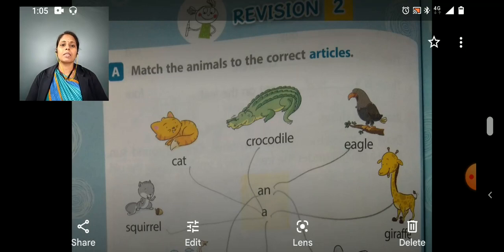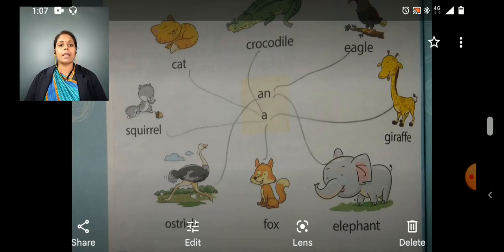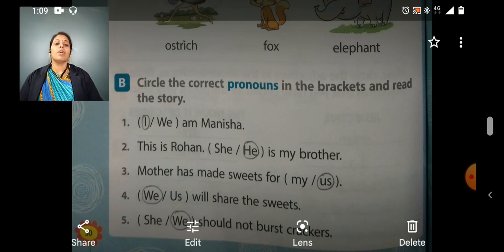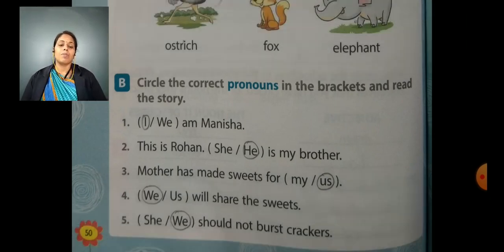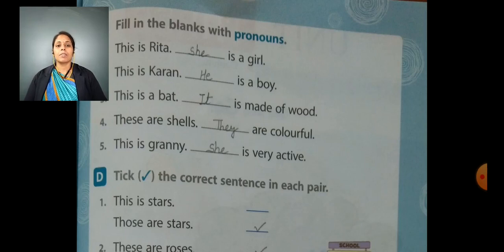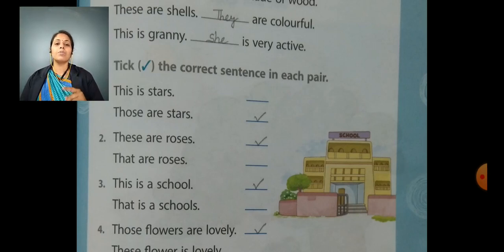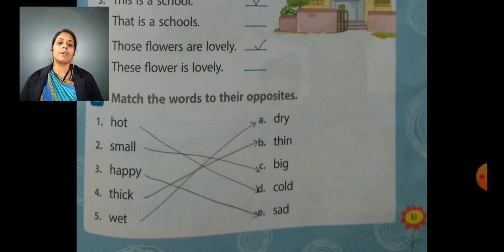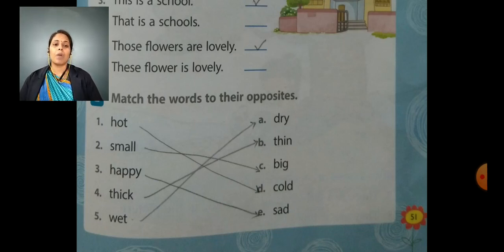SJS - NGH CLASS 1 ENGLISH -18